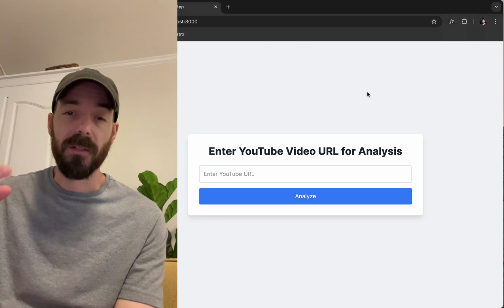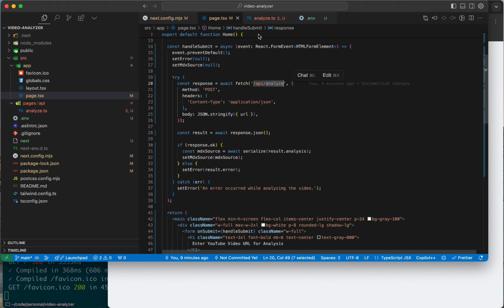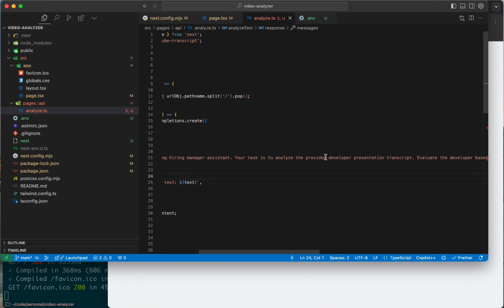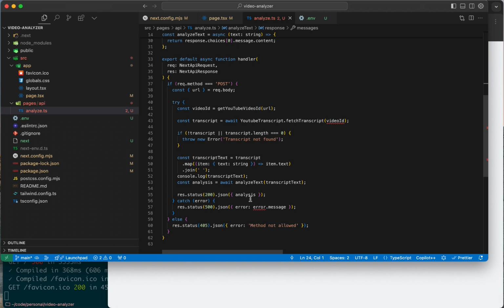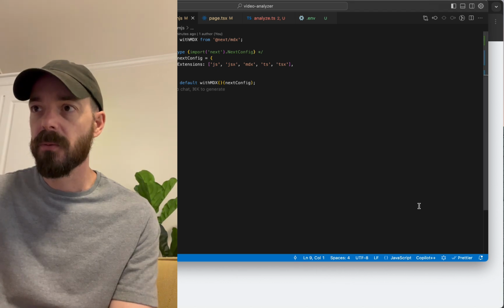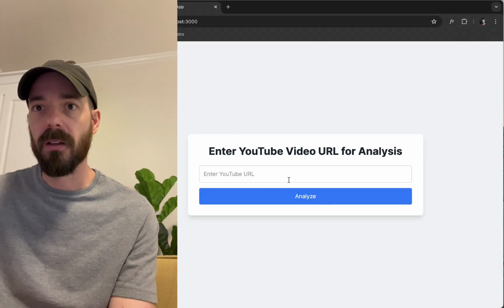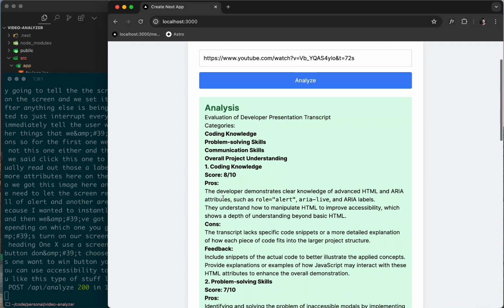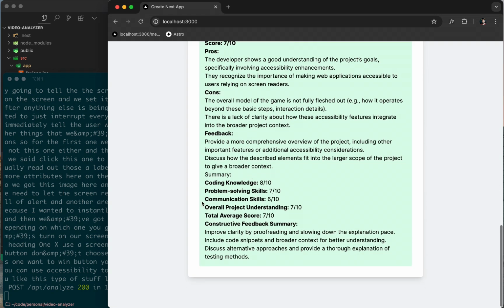How I'm using AI to improve my presentation skills as a developer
I created a quick experiment to analyze my YouTube videos with AI to help me improve my presentation and communication skills.